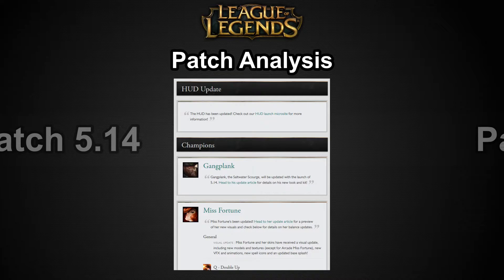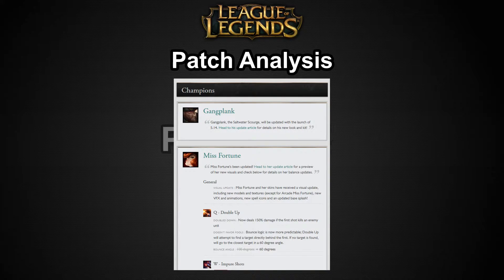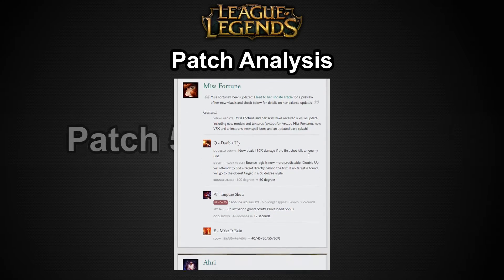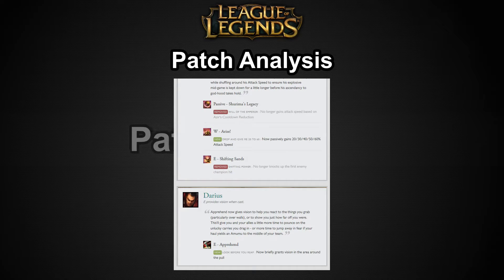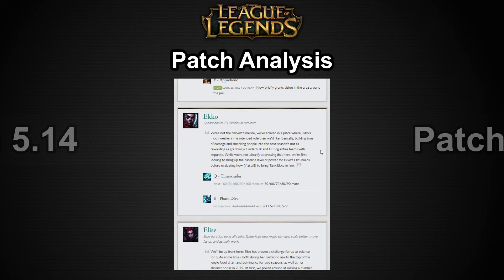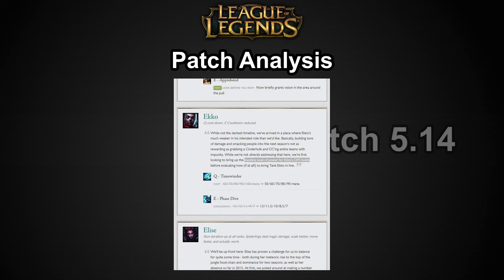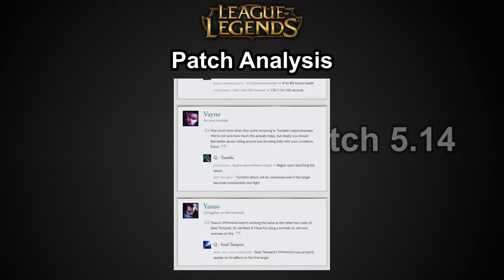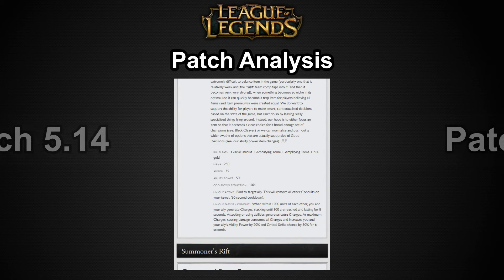[League of Legends 5.14] Patch Analysis 5.14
Analysis of Patch 5.14 with focus on the reworked Gangplank, mysterious Ekko buffs, Elise and Zeke's Harbinger.

Timestamps:

Intro (0:00)

HUD Update (1:42)

--- Champions ---

Gangplank - Champion Update (3:44)

Miss Fortune (18:24)

Ahri (22:30)

Azir (23:12)

Darius (26:44)

Ekko (27:17)

Elise (41:19)

Evelynn (45:22)

Kalista (46:30)

Rumble (46:55)

Ryze (47:47)

Tahm Kench (49:00)

Vayne (50:49)

Yasuo (51:28)

--- Items ---

Hunter's Machete (52:29)

Runeglaive Enchantment (53:20)

Zeke's Harbinger (58:12)

--- Summoner's Rift

Dragon and Baron (1:02:03)

Rift Scuttler (1:03:16)

--- Wrap-up

5.14 Summary (1:04:13)

5.13 Recap (1:06:36)

Predictions (1:10:33)

Closing Statements (1:13:45)